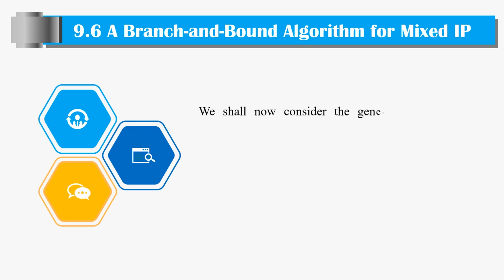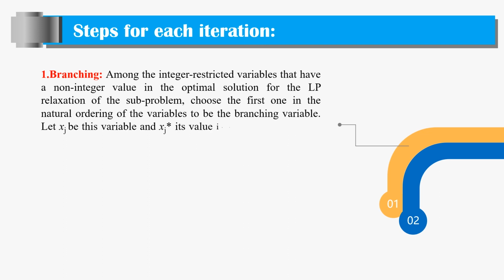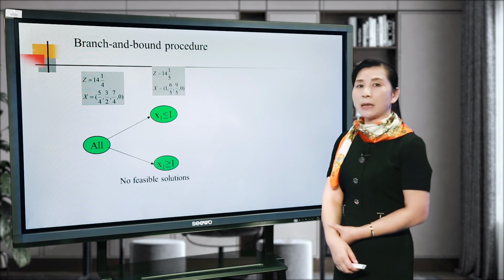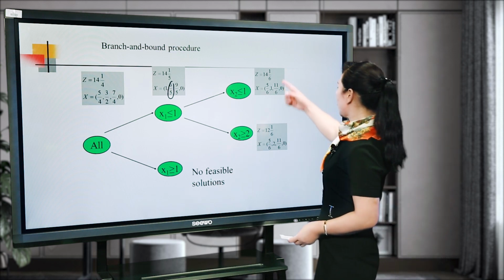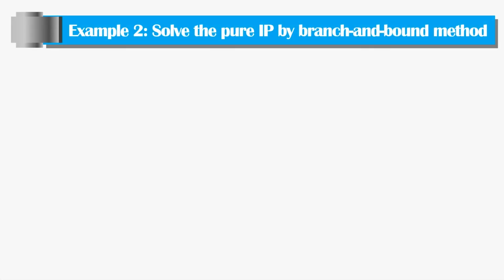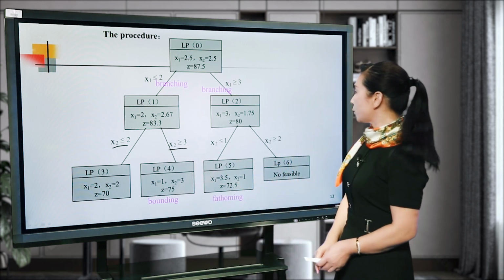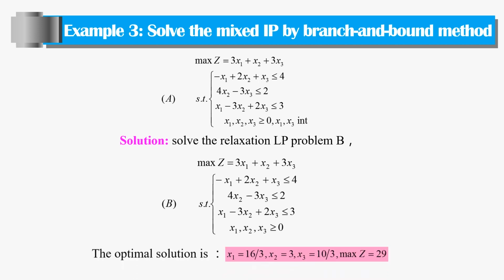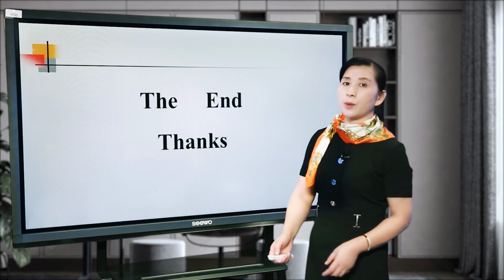9 4 branch and bound method